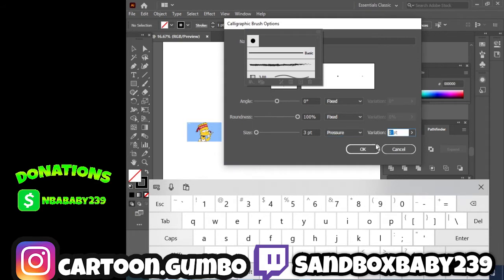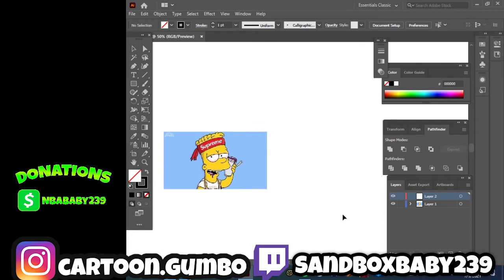How To Draw Simpsons Characters